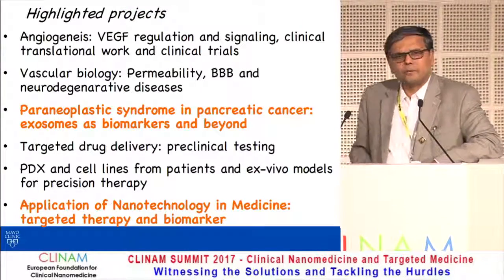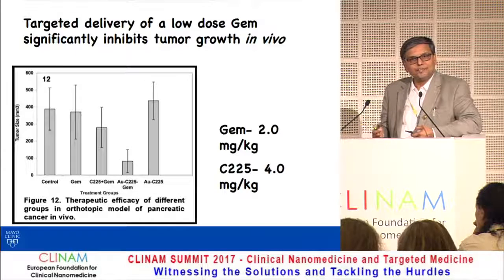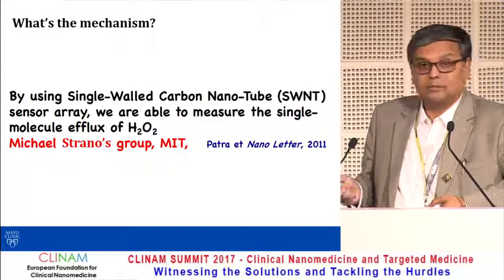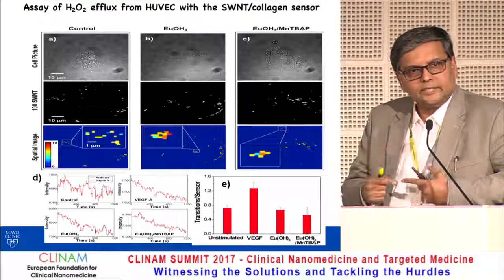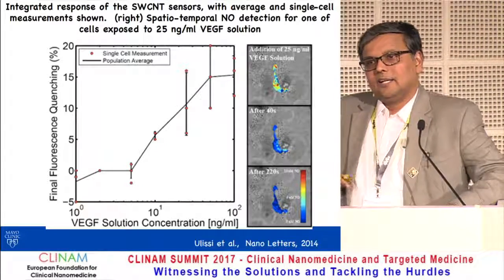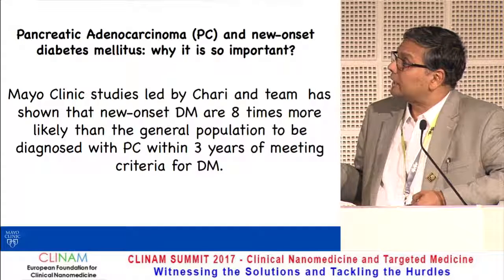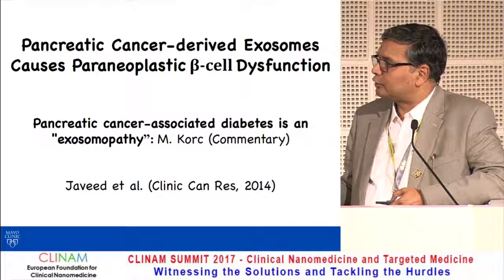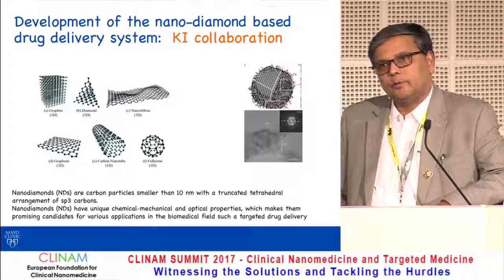Application of SWNT for Biomarker Discovery and Therapeutic Evaluation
Prof. Dr. Debabrata Mukhopadhyay, Professor of Biochemistry and Molecular Biology, Associate Director of the Mayo Clinic Comprehensive Cancer Center, Mayo Clinic College of Medicine, Associate Director of the Tumor Microenvironment and Nanomedicine programs and Associate Director of Mayo Clinic Comprehensive Cancer Center for Global Alliances, Mayo Clinic, College of Medicine, Rochester, MN (USA)

24. Medical Applications for Nanomedicine in Oncology
CLINAM 2017
Hall Singapore
9.5.17